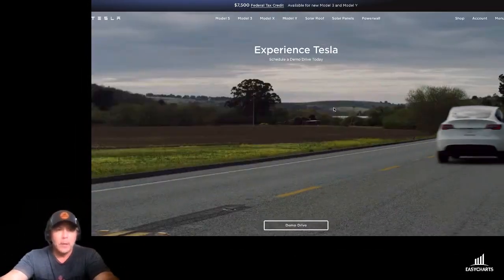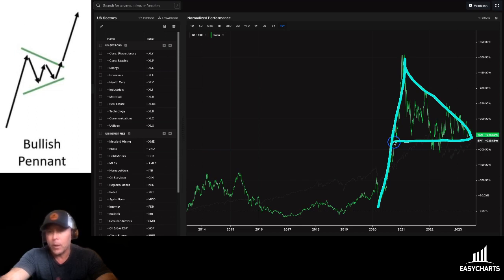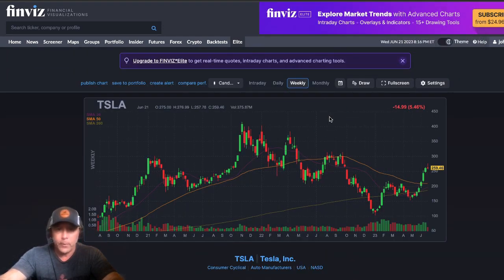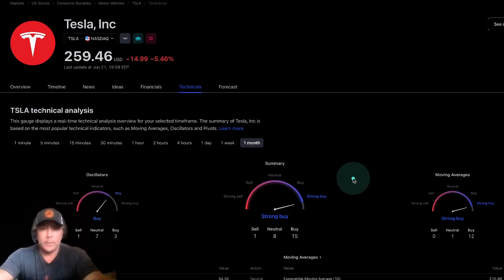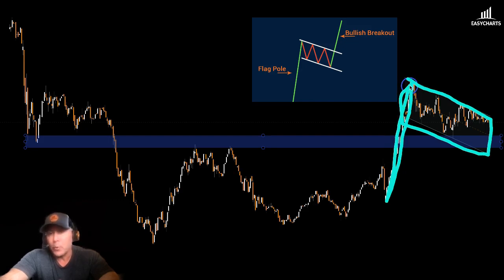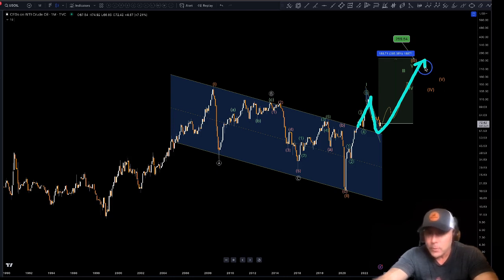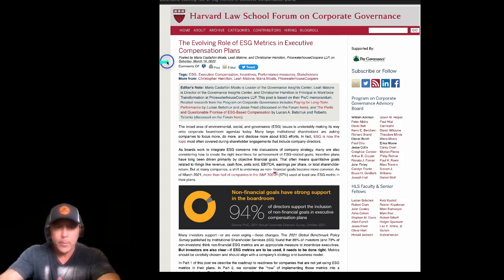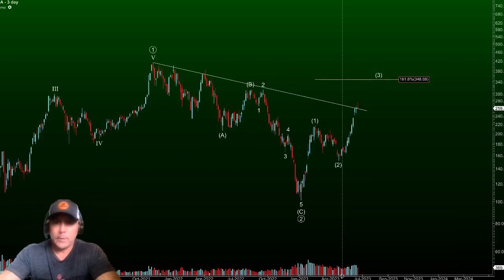Unveiling Tesla's Investment Potential from former Hedge Fund Co-Founder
Explore the potential of Tesla as a long-term investment in this comprehensive analysis. We delve into the fundamentals and technicals, consider ESG and Solar factors, and forecast the future of oil prices. Drawing insights from Ark Invest's groundbreaking research paper from January 2023, we discuss the future of Electric Vehicles (EVs) and the role China could play in boosting Tesla's sales. Join us as we navigate the electrifying world of Tesla and EVs.

Time Stamps:
00:39 Financials
02:20 Analysts forecasts
02:54 Recent Tesla News - Tesla to replace Ford F-150
05:49 Solar bullish pattern
07:27 Auto Mfg Industry
09:59 Charts of Tesla - Intro
13:73 Tesla Revenue & Market share by Geo
14:46 Tesla chart - technical deep dive
19:14 Solar chart - technical deep dive
23:20 Solar fundamentals
25:16 Oil - technicals deep dive + elliot wave counts
27:26 Ark-Invest Big Ideas 2023 re: EV sales
28:47 ESG score of Tesla
34:11 China & Tesla news
35:14 Seasonality of Tesla
36:13 Elliott Wave Counts